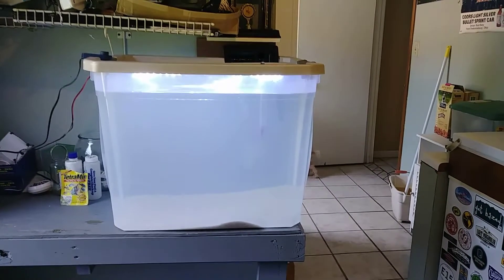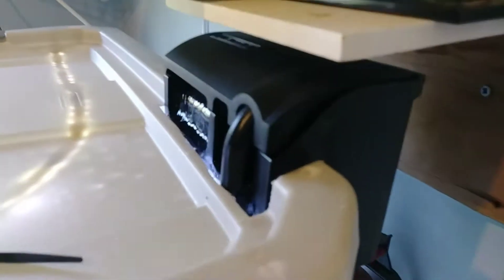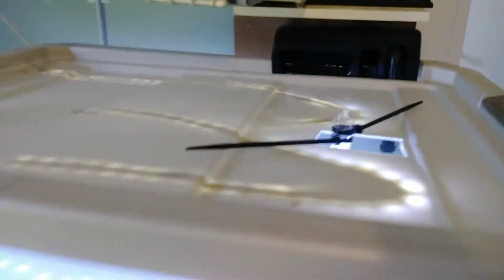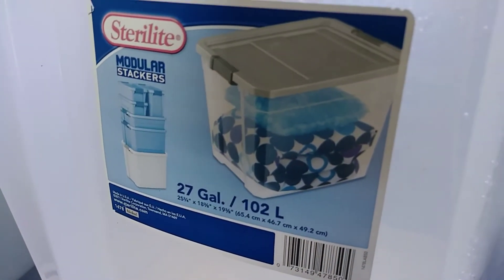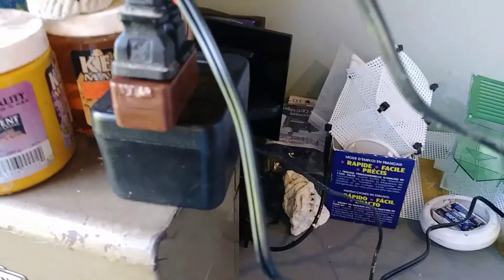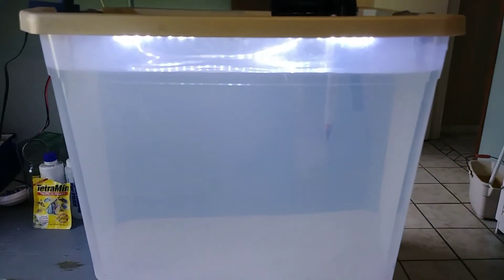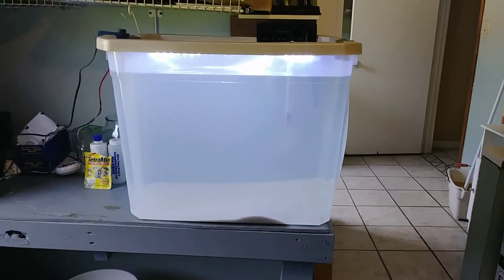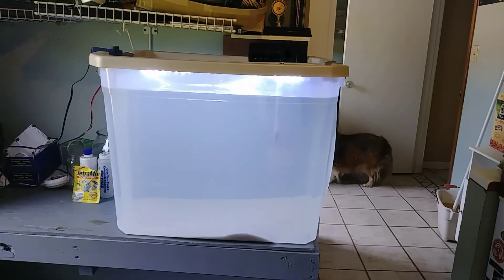Building a 27 gallon aquarium out of a storage container.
Cheep 27 gallon aquarium